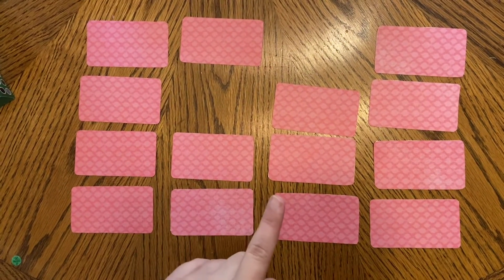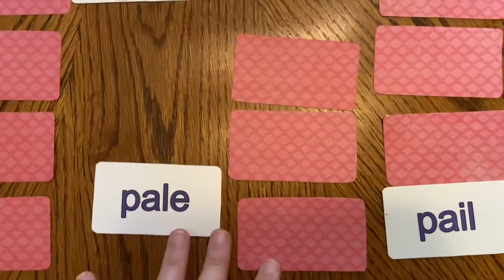Activity Demonstration #3-Homophone Concentration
Activity: Homophone Concentration
Within Word Pattern Stage
p. 253